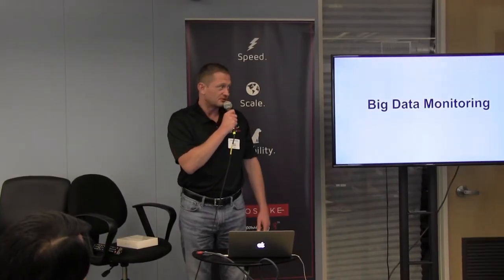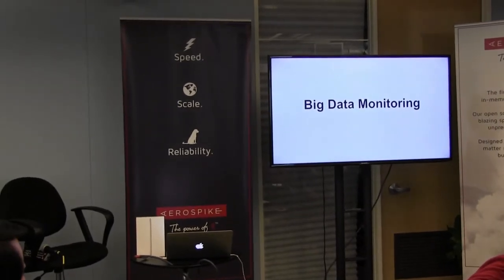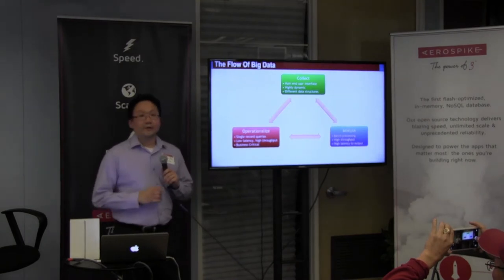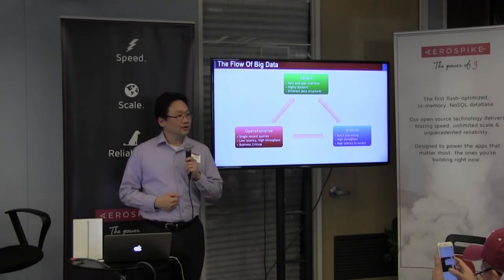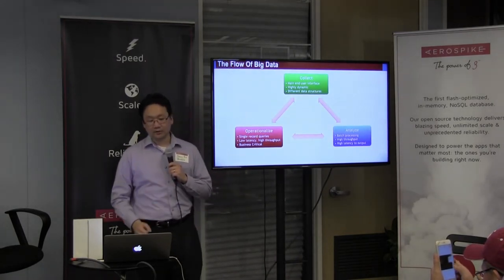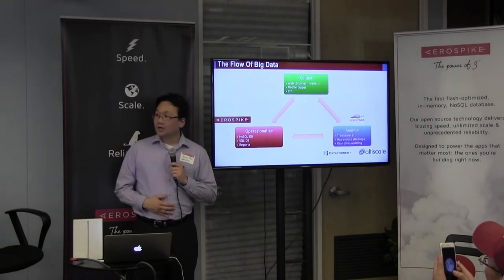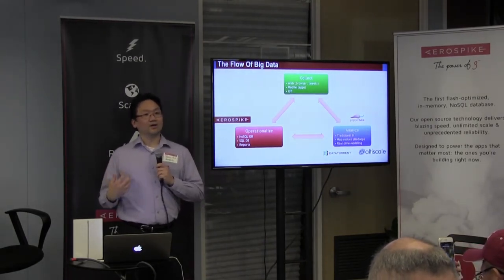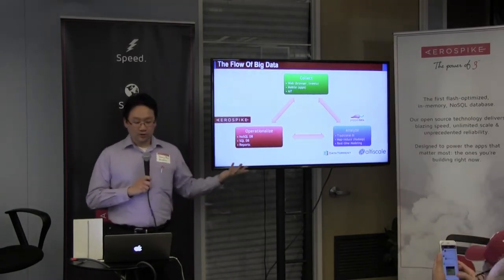Big Data Monitoring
Big or small, you need to monitor your Big Data. Getting the most out of it requires monitoring the system for performance, capacity, and overall health. This video shows how people with real world deployments have tackled issue around Big Data monitoring with Hadoop, Spark, Hive, HBase and other systems.

The  discussion brings together a panel of distinguished Big Data experts in Silicon Valley. They speak about what they are monitoring, what tools are being used, the biggest challenges, best practices and real life use cases.

Hosted by Young Paik - Technical Director, Aerospike

Panelists
Sean Suchter- CEO, Pepper Data
Amol Kerke - Co-Founder & CTO, DataTorrent
Eric Wohlstadter- Data Pipeline Engineer, Altiscale